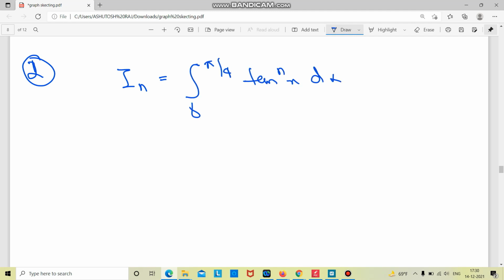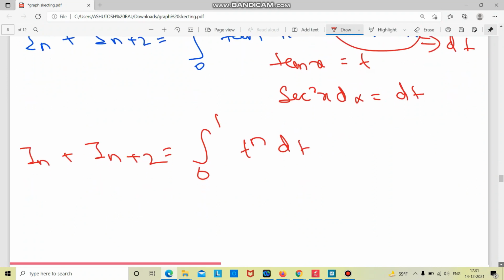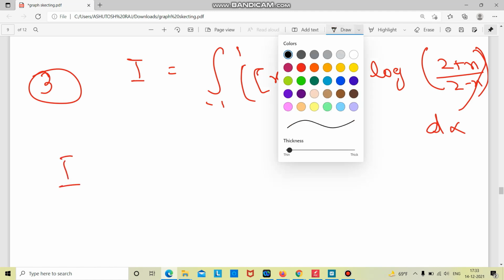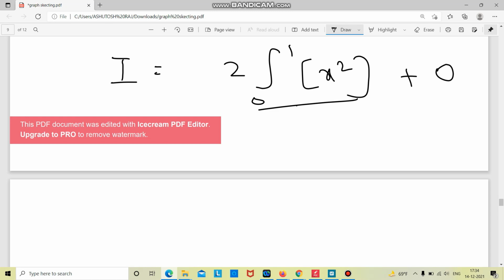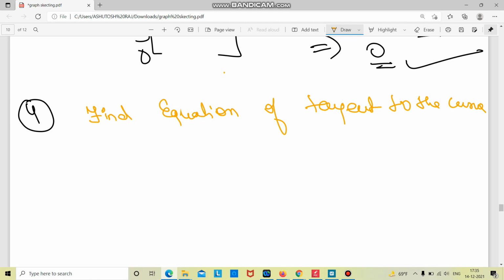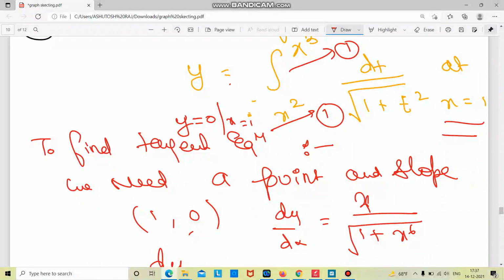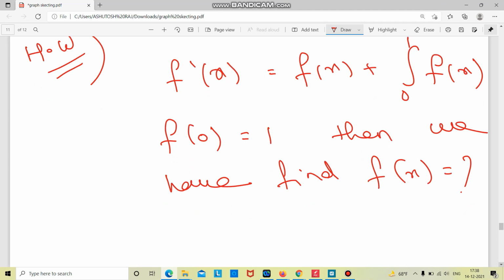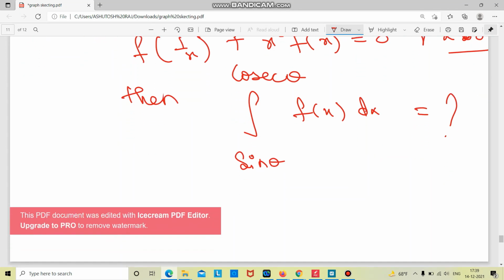DEFINITE INTEGRATION PROBLEM MIXED CONCEPTS